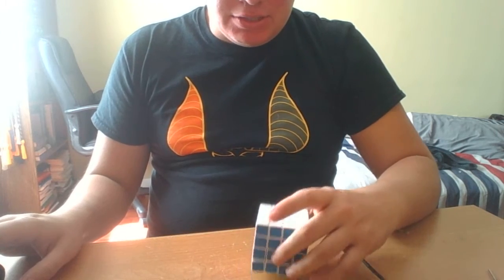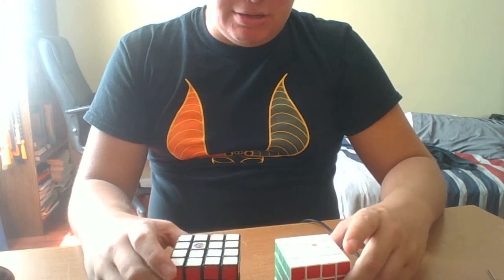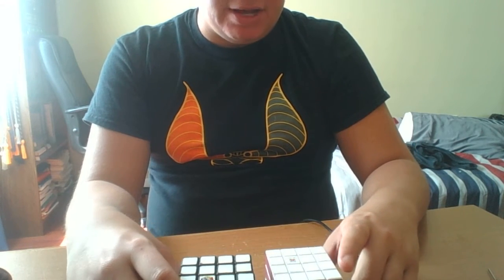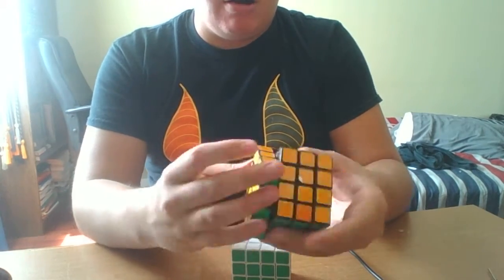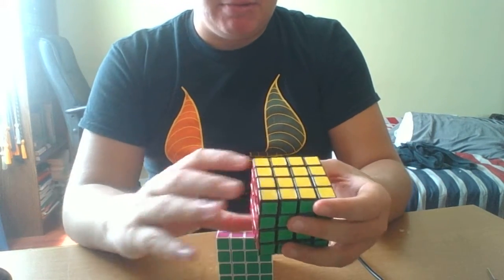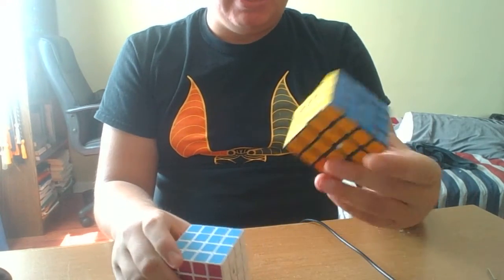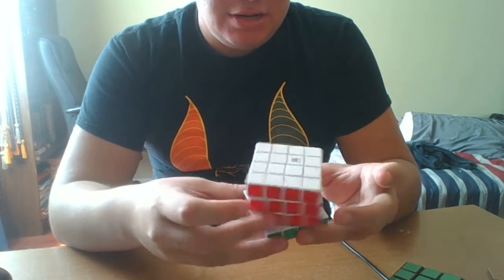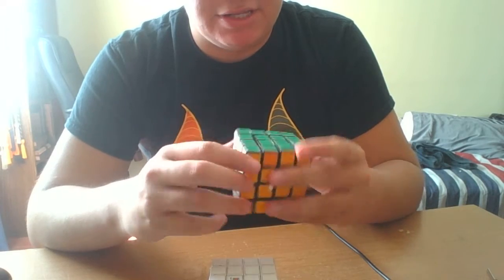Eastsheen vs. Rubik's: a 4x4 Comparison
For casual cubers, it's not a bad idea to go with an Eastsheen. The model is pretty outdated (back in 2008) but is still a viable replacement for a Rubik's 4x4. I am selling mine for $10 if anyone is interested.